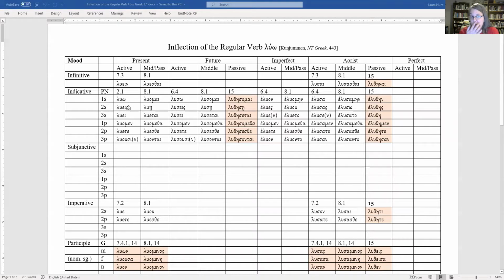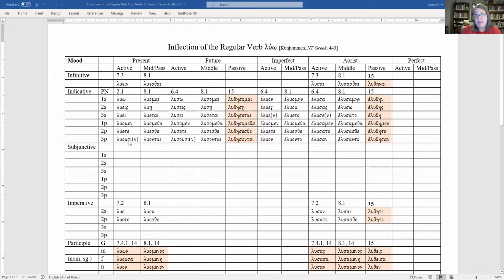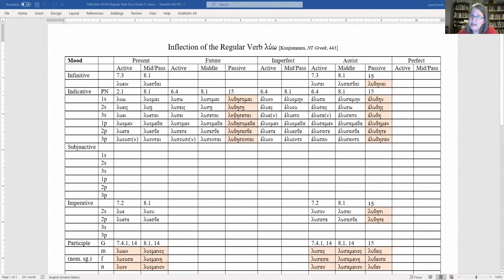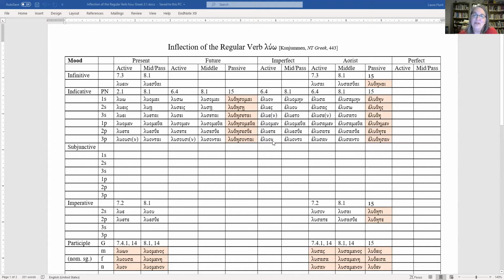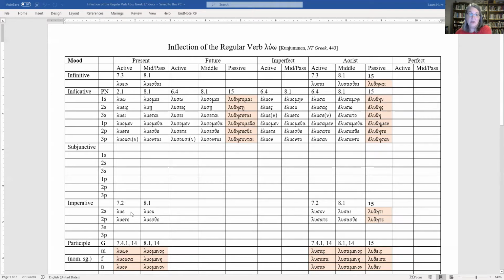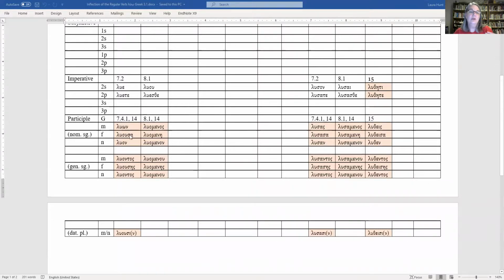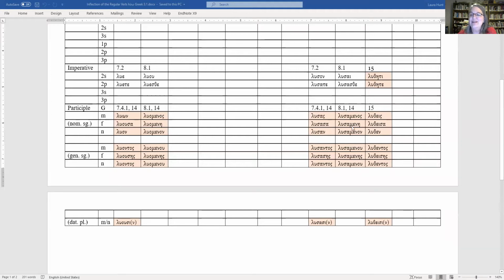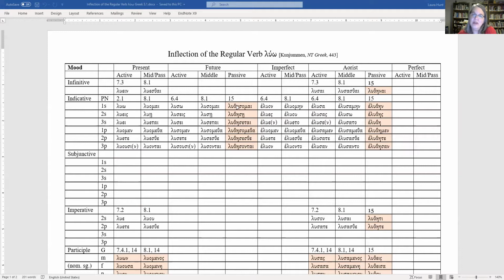Duff 15.1 to 15.4